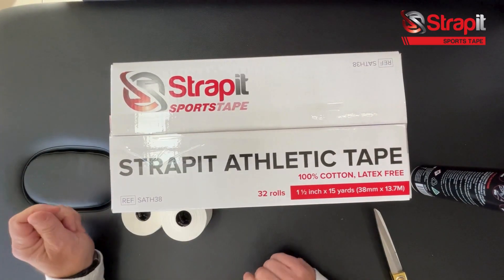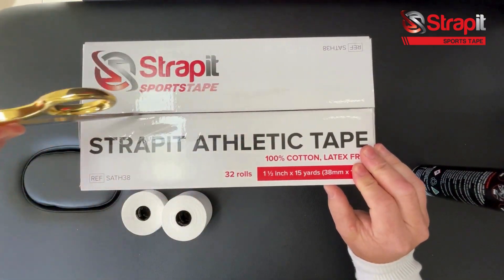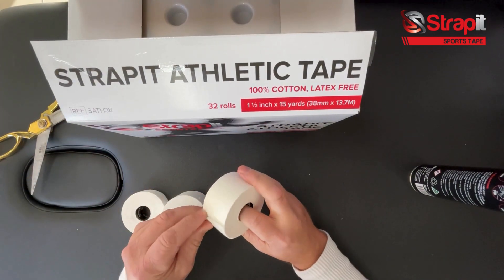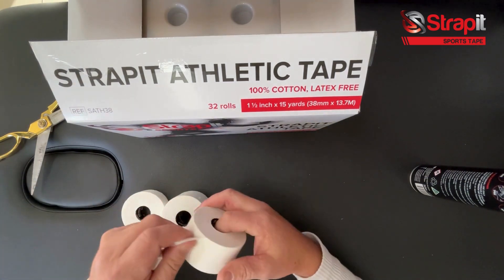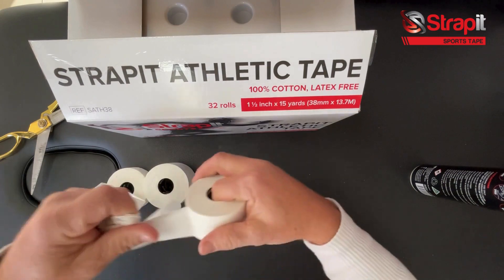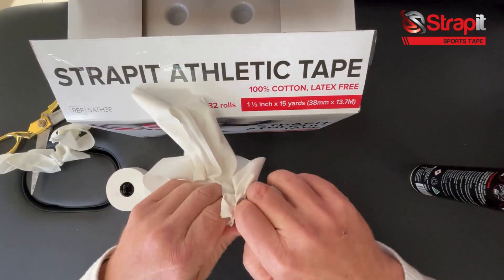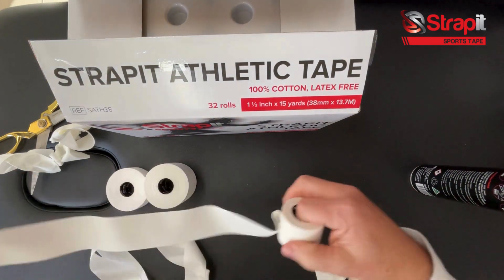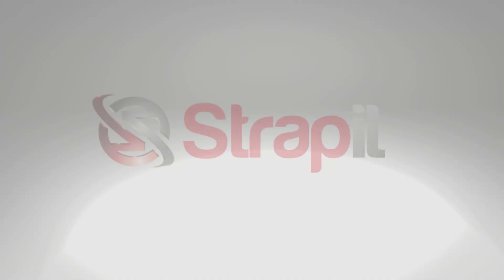UNBOXING STRAPIT ATHLETIC TAPE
Check out the world-class Strapit Athletic Tape. An Aussie brand with exceptional adhesive strength, 100% cotton fabric, latex-free and consistent and reliable unwind tension all the way down to the core!